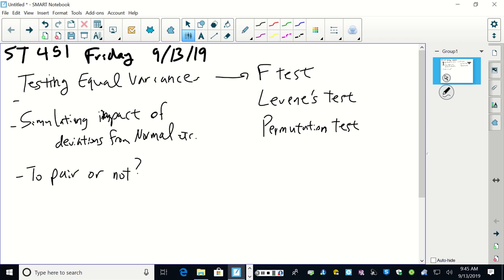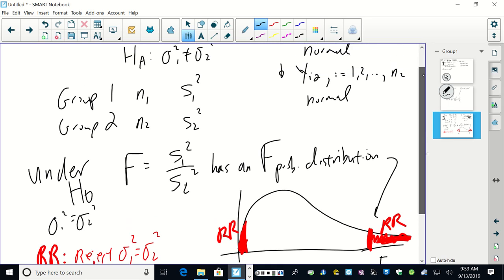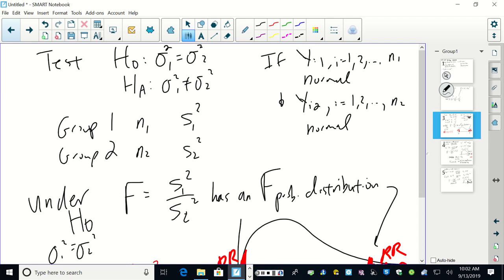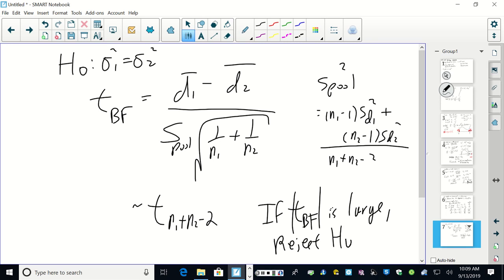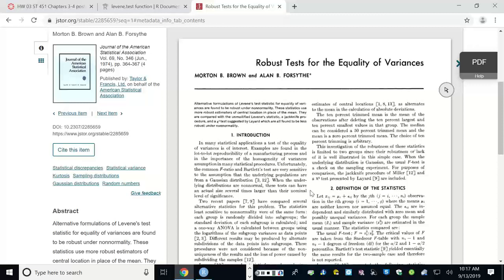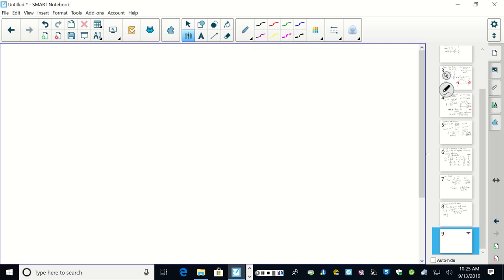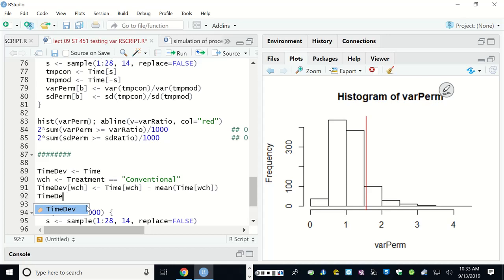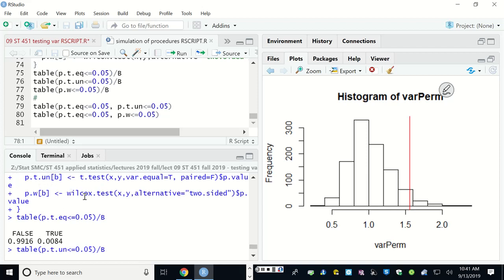Fri, Sep 13, 09 45 AM